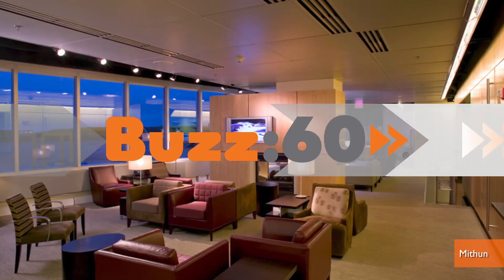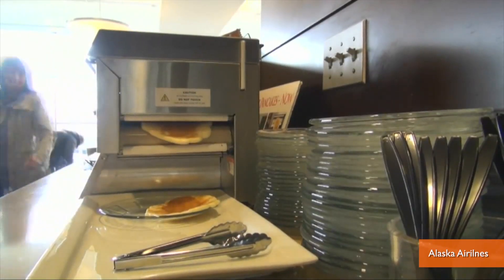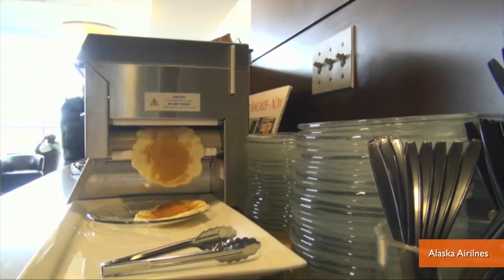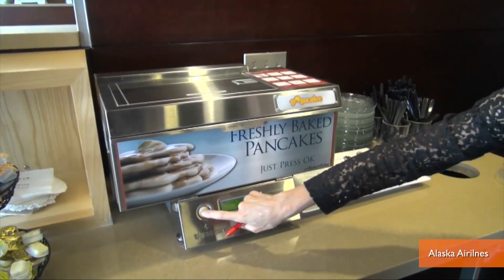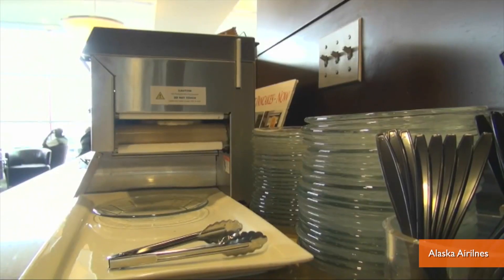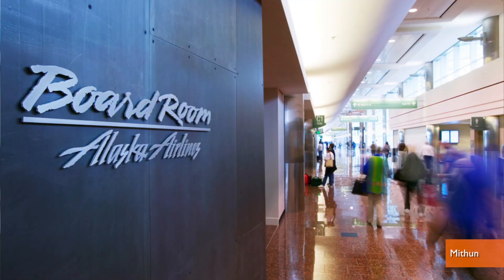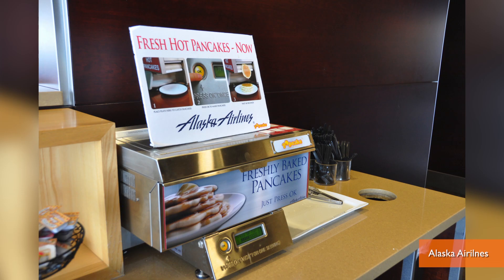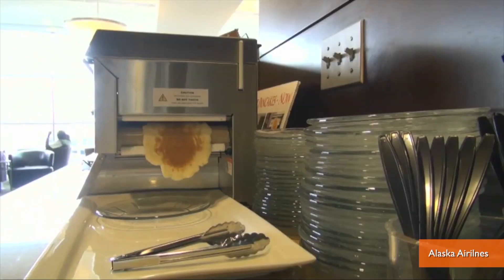Alaska Airlines' Pancake Printer Attracting Passengers to Airport Lounges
Pancake printers installed at four Alaska Airlines airport lounges are reportedly prompting passengers to schedule their flights around the printer's hours. Jen Markham explains.